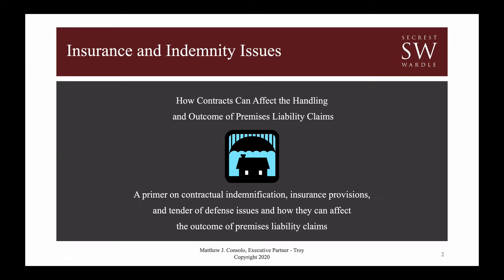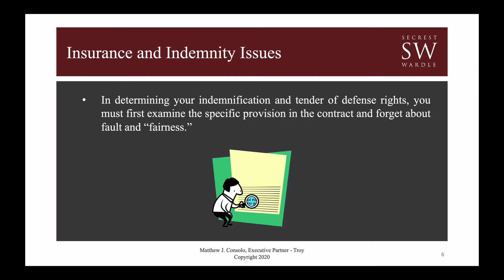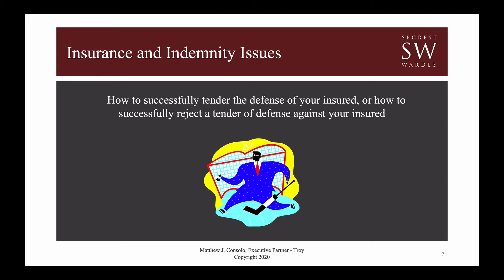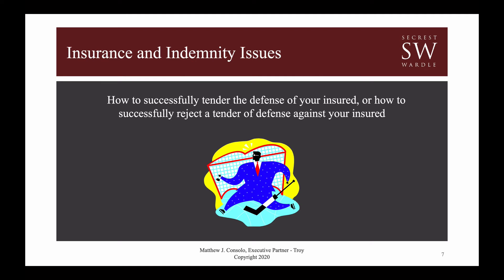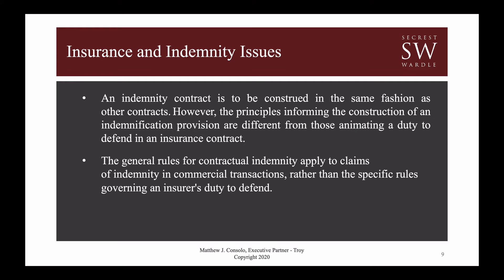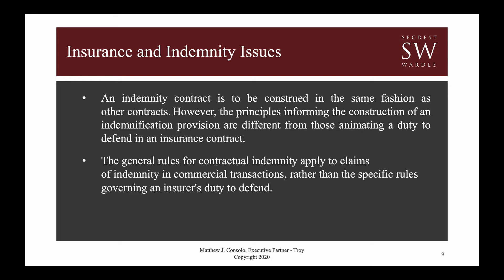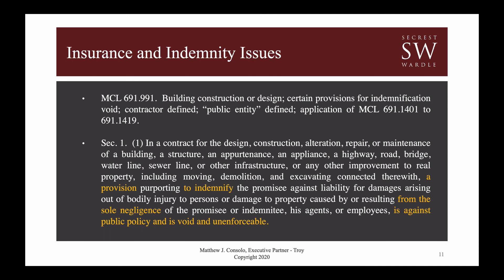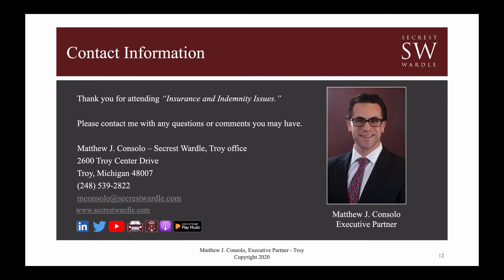2020 Premises Liability Webinar Series - Insurance and Indemnity Issues